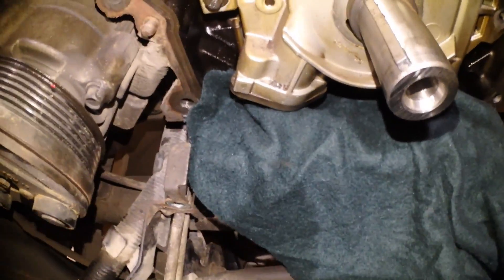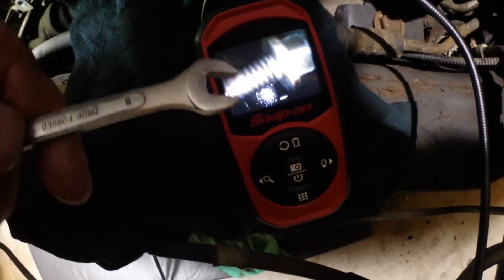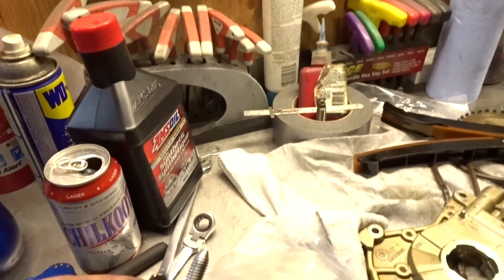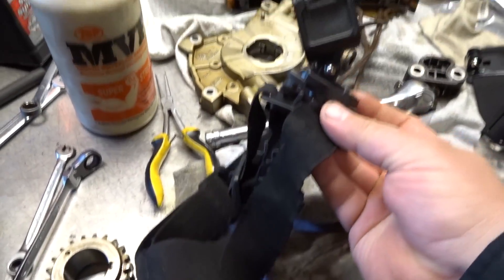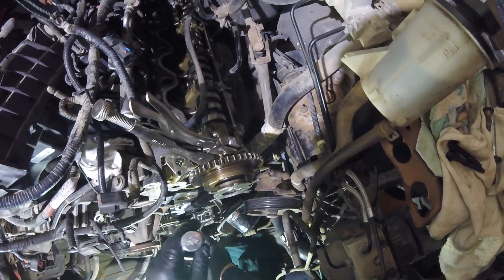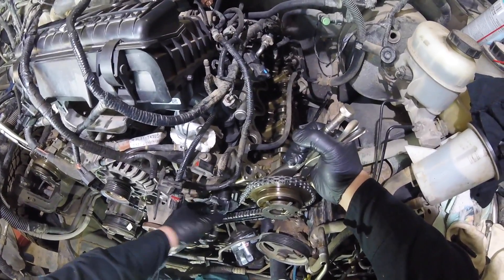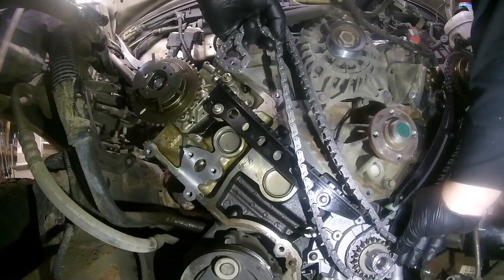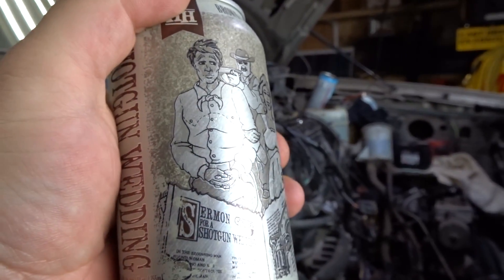Ford 5.4 3V Oil Pump Nightmare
Canaidans can order the Cloyes timing kit

 todays video i tackle of of the hardest jobs in my 5.4 3v timing job.  this was changing out the oil pump without dropping the oil pan.  As you can tell in the video I was able to complete this job.  However if the A/C was removed and being able to reach though the Radiator shroud would have made a huge difference.  The timing kit i installed on my 5.4 3v engine was the Cloyes timing chains and timing tensioners.  it had good reviews so I decided to chance it since both of my other tensioners were blown out.